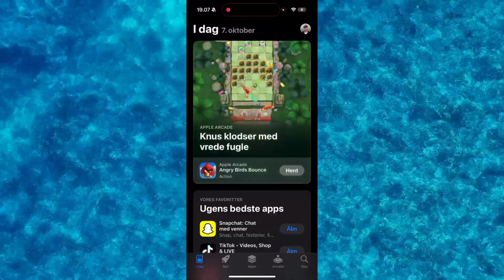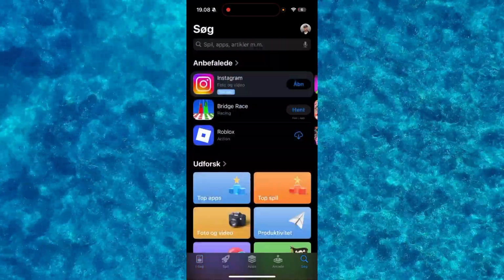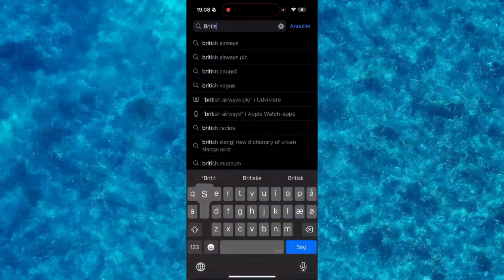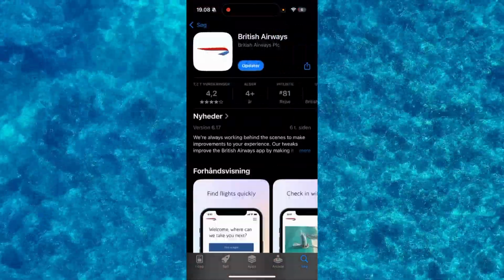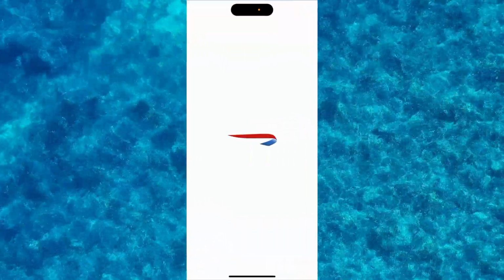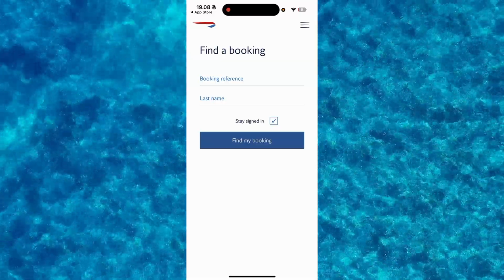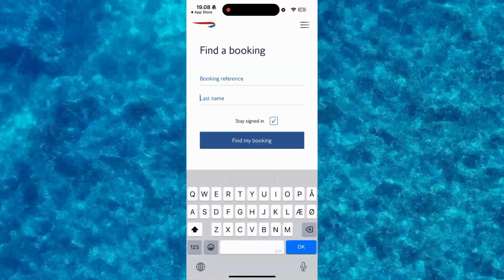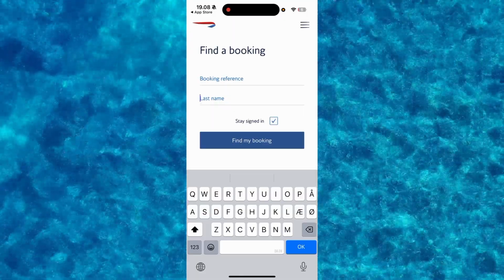How To Get Boarding Pass Online with British Airways (Full 2026 Guide)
How To Get Boarding Pass Online British Airways (Full 2026 Guide)

In this video I will show you step by step how to get your boarding pass online on your phone. This video was made so even beginners can learn how to Get Boarding Pass Online with British Airways.